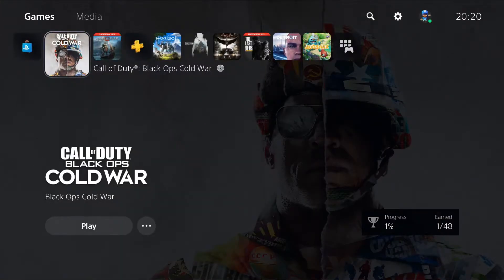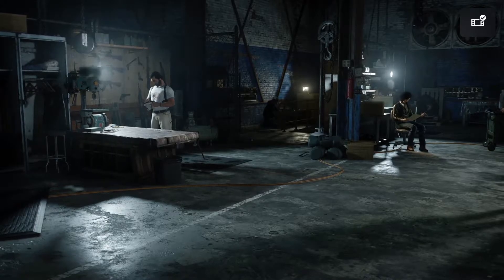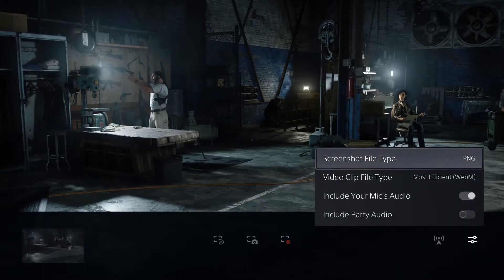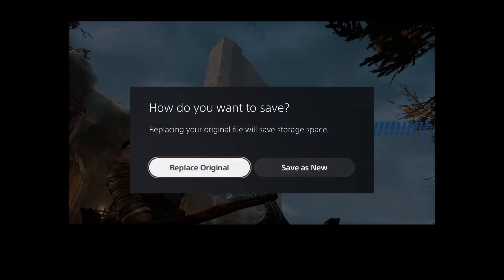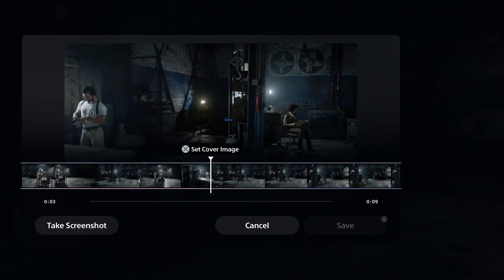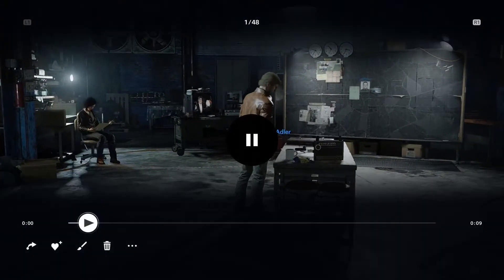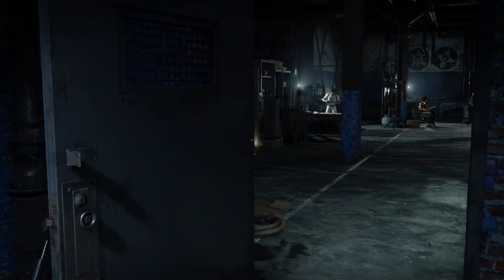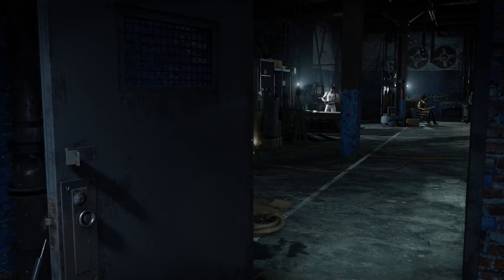ps5 recording quality changing tutorial - ps5 screenshot png jpg tutorial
I'm going to show you how to record gameplay on the ps5 in this video.
I'll be covering the following aspects

PS5 recording file types
How to alter ps5 recording quality between webm and mp4
Ps5 recording in webm benefits
Ps5 recording in mp4 benefits

PS5 how to take screenshots
PS5 screenshots with jpg
PS5 screenshots with PNG

PS5 screenshot editing
PS5 how to edit screenshots
PS5 screenshots how to add text
PS5 screenshots how to edit photos

PS5 media gallery
How to copy media to usb

About Tohu game
Tohu is a classic Point & Click adventure game. It takes place in a small world based on fish-planets, floating in an ether. You will explore it with an unusual little girl who keeps a secret: she can turn into a Cubehead - her alter-ego, who can carry big things and make big deeds.